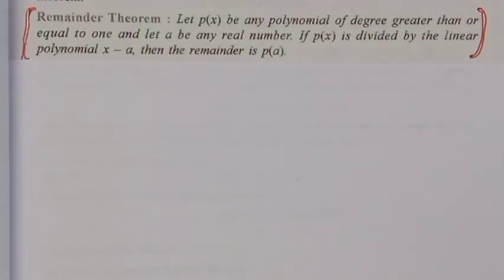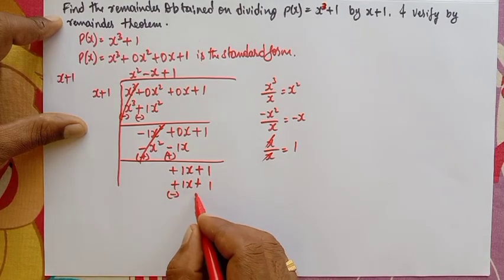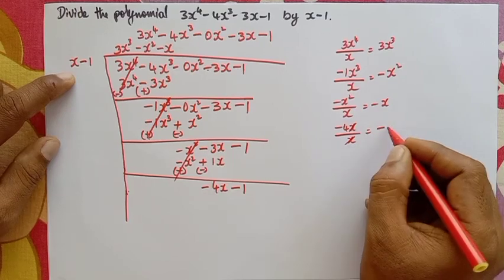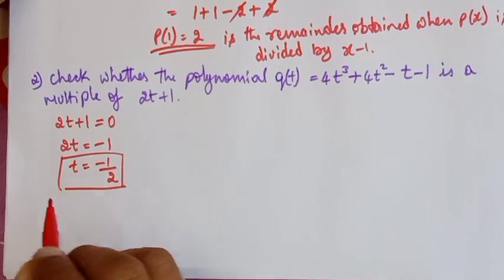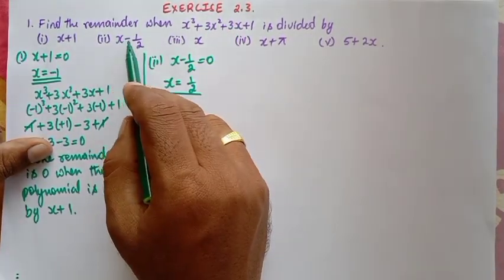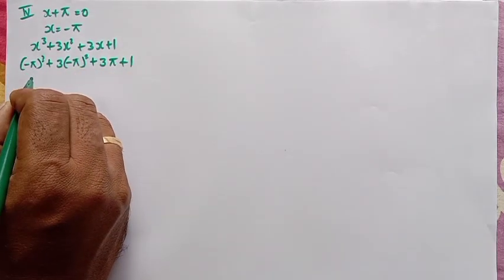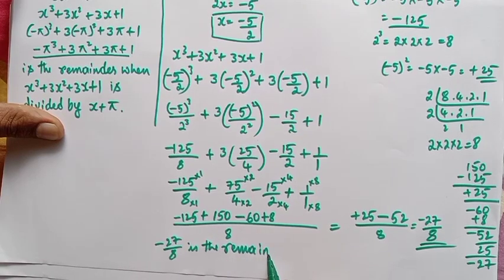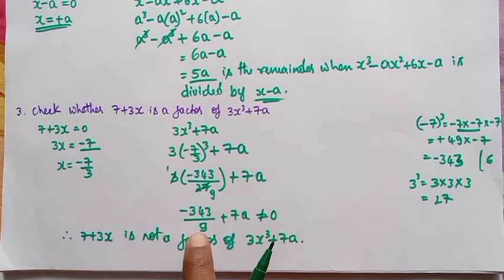POLYNOMIALS DIVISION THEOREM EXERCISE 2.3 PROBLEMS 9 CBSE PART 4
Problems on division theorem on polynomials of 9th standard CBSE part 4